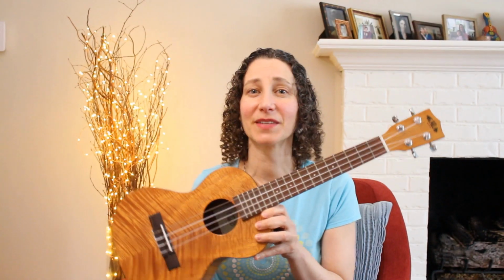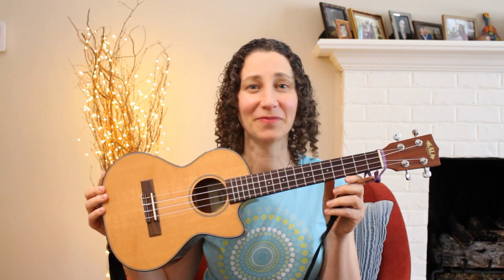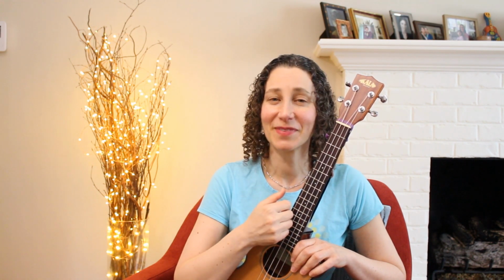How I Became A Ukulele YouTuber! (Q&A)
Learn how I became a YouTuber and answers to your FAQs about me, my channel, ukulele tutorials, fingerstyle arrangements, etc.

2.

TIME STAMPS
0:00 Intro
0:07 How many ukes do you have?
1:23 Why did you start playing ukulele?
2:01 How did you become a YouTuber?
2:43 What is most challenging about being a YouTuber?
3:32 What do you most enjoy about being a YouTuber?
4:24 How many albums have you published?
5:01 How long does it take to create a tutorial?
6:53 Where are you from?
7:18 What other forms of creativity do you enjoy?

Fingernail shaper

Video mic